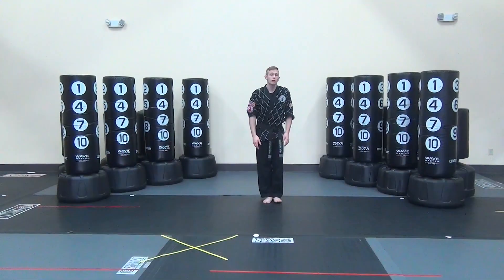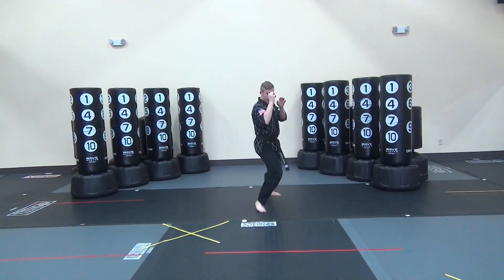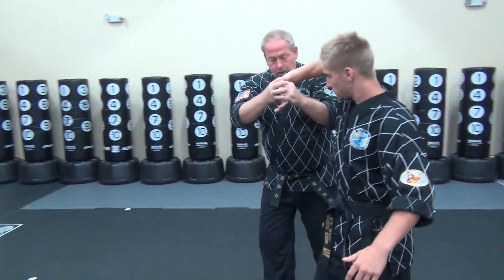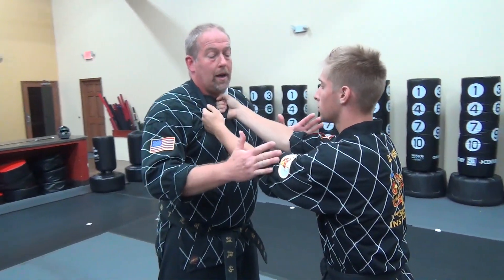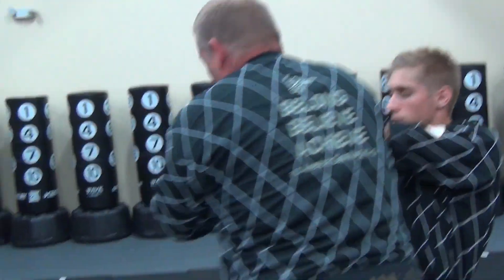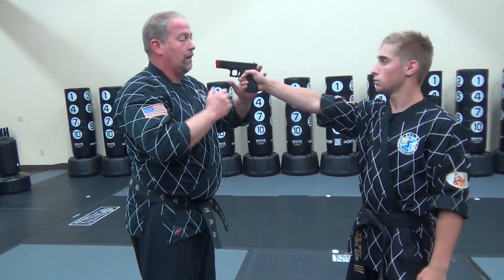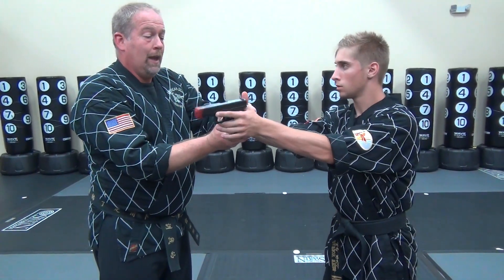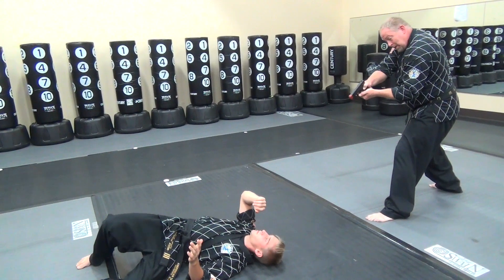American Dojo Red Belt to Pro Black Cycle 1 Level 3 White Stripe 37